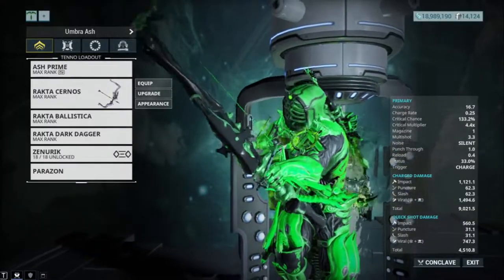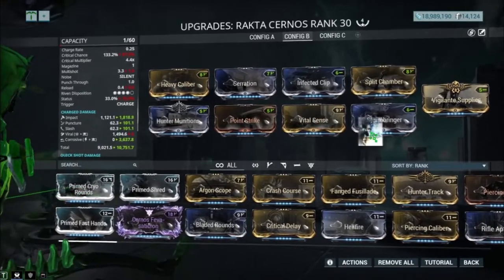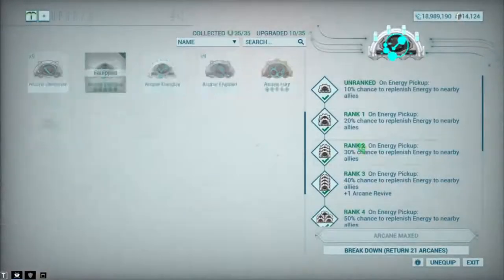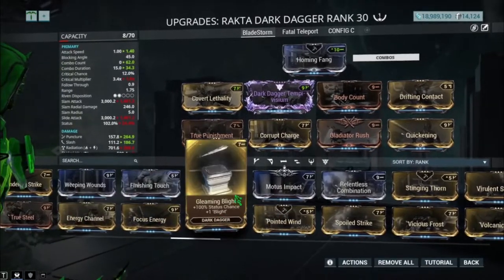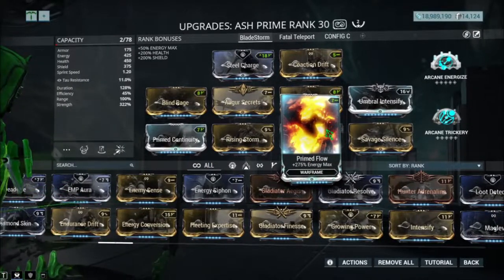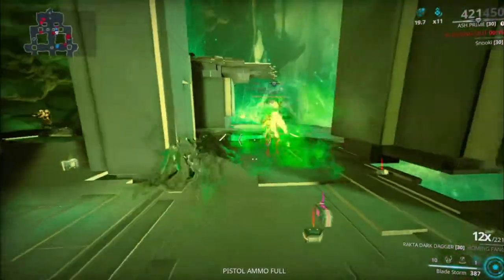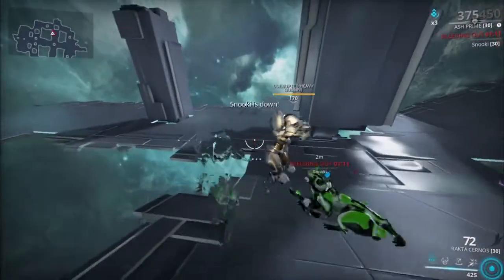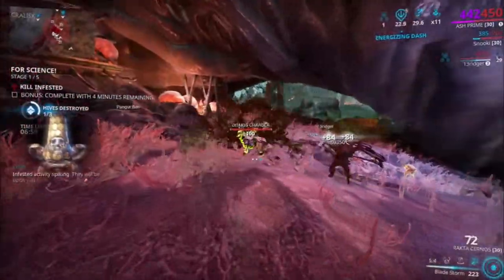Warframe Guide: Tonny's Umbral Ash Prime Hybrid Builds[Helminth System]Ft. Rakta Family Builds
So we all know that Roar, Eclipse, and any other abilities that buffs damage works wonders with Ash, but is there any abilities that has synergy with Ash's ability finishers? Yes there is, a few actually.

Timestamps:
Intro - 0:00
Rakta Cernos Build - 0:55
Rakta Ballistica Build - 1:57
Rakta Dark Dagger(regular melee) - 2:39
Clarification on Old Ash Builds - 3:13
Arcanes to use for both builds - 3:38
Bladestorm Build - 4:14
Fatal Teleport Build(non-melee forgot to say it here) - 6:25
Replaceable mods for both builds - 6:38
Fatal Teleport Melee Build - 7:24
Ash Demo - 7:45
Ash Appearance + Quick Note on melee weapons - 10:50
Abilities List of Synergy - 11:13